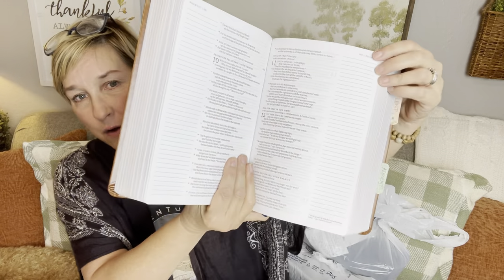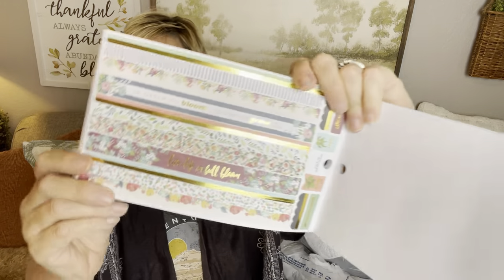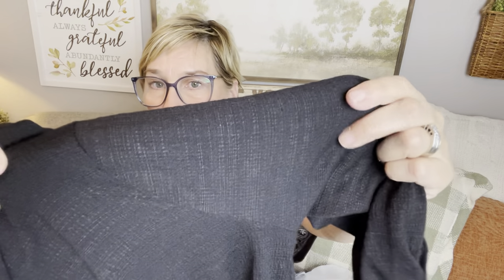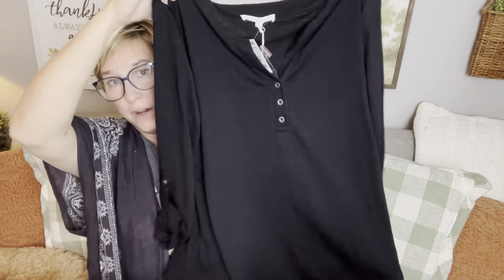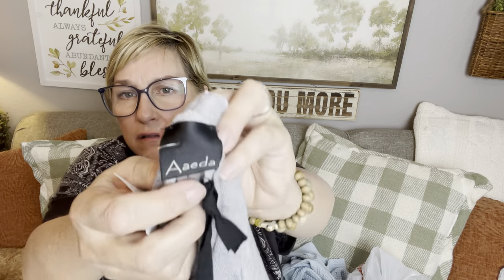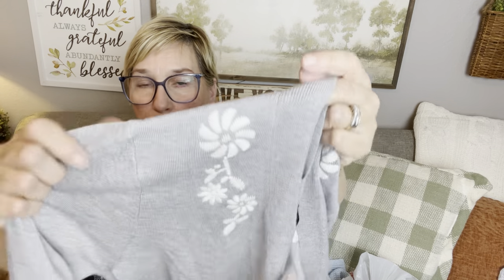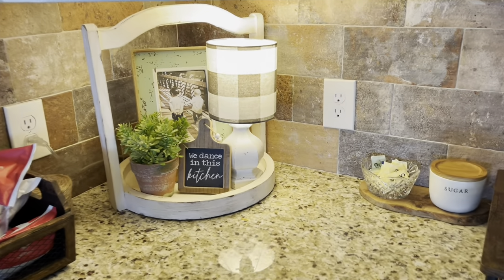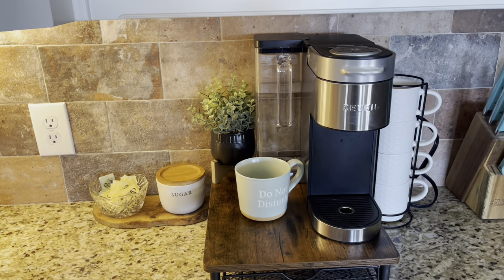Very Eclectic Shopping Haul/ Marshall’s / TJ Maxx and Hobby Lobby🎉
Thank you for joining me today for a super fun Shopping Haul!!   I do all I kinds of unboxings and shopping hauls here along with sharing my health journey of how I have lost 60 pounds.  I am so happy you are here!!